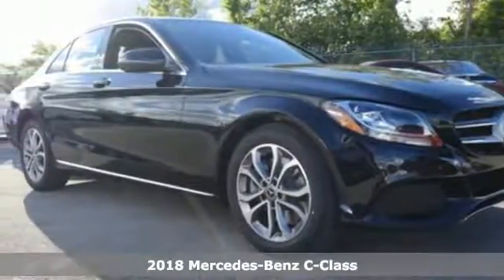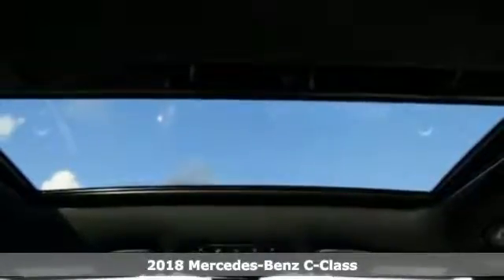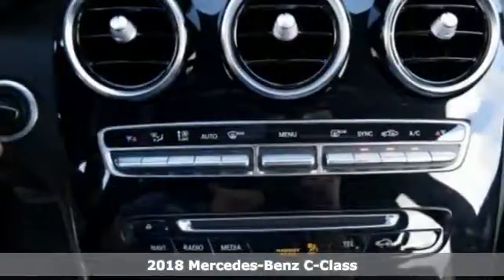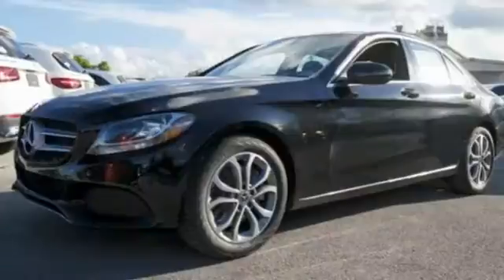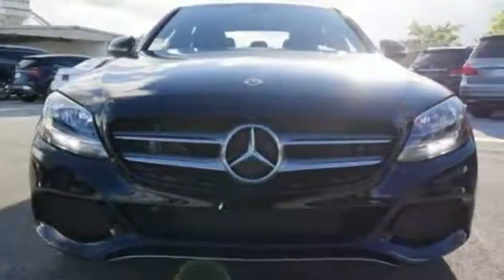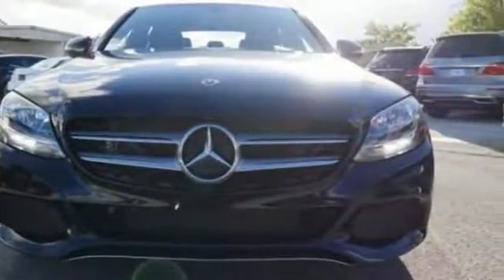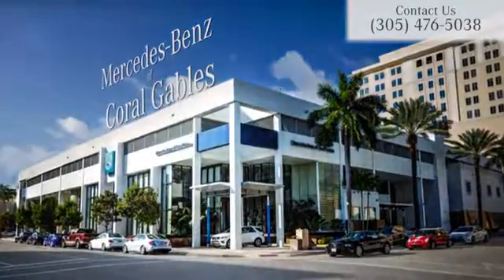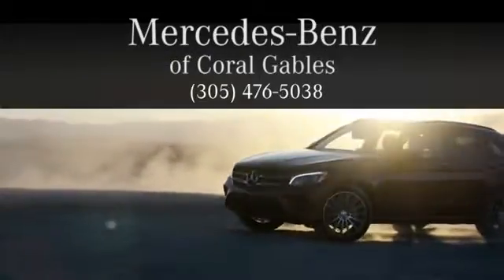New 2018 Mercedes-Benz C-Class Miami FL Coral Gables, FL JU251223 - SOLD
Year: 2018
Make: Mercedes-Benz
Model: C-Class
Trim: C 300
Engine: 4 Cyl. 2.0 L
Transmission: Automatic
Color: Black
Interior: Black
Stock #: JU251223
VIN: 55SWF4JBXJU251223

Address:
300 Almeria Avenue